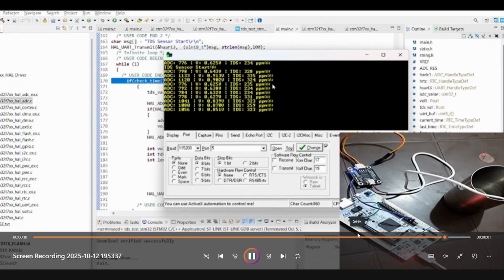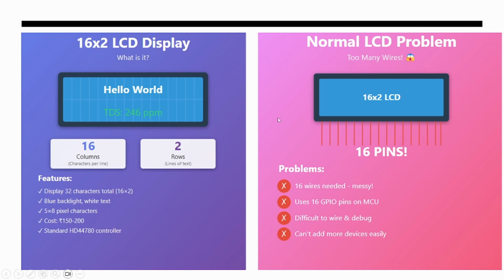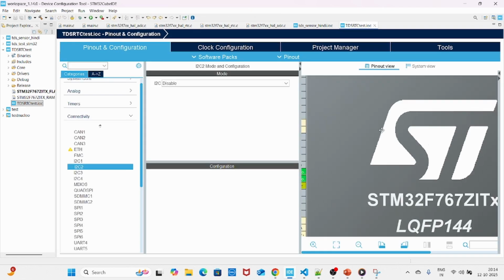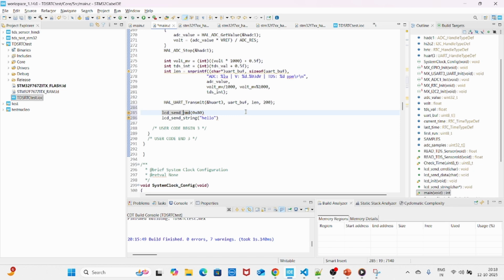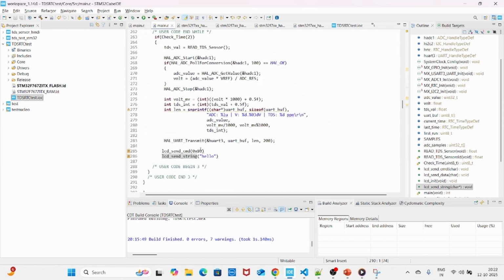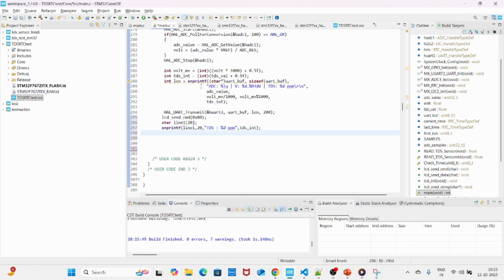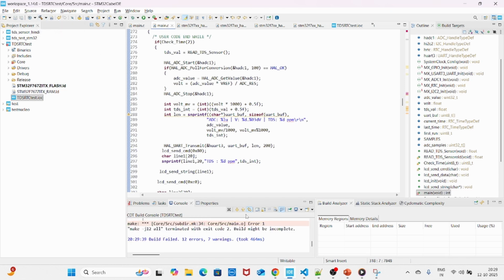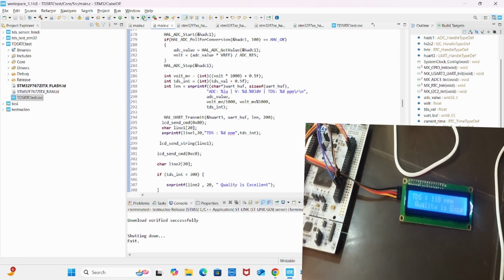STM32 LCD Display Tutorial with ADC (TDS sensor) | I2C 16x2 LCD Interfacing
Make your STM32 TDS sensor portable with LCD display! Complete I2C communication tutorial with 16x2 LCD interfacing. No computer needed - fully standalone water quality tester.

We upgrade our previous TDS sensor by adding LCD display. Learn I2C protocol, 4-bit LCD mode, and smart water quality status display. Works with power bank - truly portable!

🔧 **COMPONENTS REQUIRED:**
- STM32 Nucleo Board (any variant)
- 16x2 I2C LCD Module (Rs 150-200)
- TDS Sensor
- Jumper Wires
- Power Bank (optional)

⏱️ VIDEO TIMESTAMPS:
0:00 - Last Week Summary
0:48 - Problem & Solution
1:53 - What is 16x2 LCD?
4:36 - I2C Communication Explained
6:05 - Code Walkthrough
19:18 - Hardware Setup & Live Demo

✓ I2C communication protocol basics
✓ Master-Slave architecture
✓ 16x2 LCD interfacing in 4-bit mode
✓ LCD command codes (0x80, 0xC0, 0x01, etc.)
✓ HAL_I2C_Master_Transmit function
✓ Smart water quality status display
✓ Making portable embedded devices

📊 **WATER QUALITY STANDARDS:**
- 0-300 ppm = Excellent (Pure drinking water)
- 300-600 ppm = Good (Safe for drinking)
- 600-900 ppm = Fair (Filtration recommended)
- 900+ ppm = Poor (Not suitable for drinking)

🎯 **PROJECT APPLICATIONS:**
🏠 Home Water Testing - Check tap/RO/filtered water quality
🐠 Aquarium Monitoring - Maintain optimal water parameters
🌱 Hydroponics - Monitor nutrient solution TDS
🏊 Pool Maintenance - Quick poolside water testing
☕ Coffee Brewing - Ensure ideal water TDS (75-250 ppm)

🔍 **TECHNICAL DETAILS:**
- I2C Speed: 100 kHz (Standard Mode)
- LCD Address: 0x27 (try 0x3F if not working)
- Communication: 4-bit mode via I2C expander
- Display: 16 columns × 2 rows
- Update Rate: Every 2 seconds
- Power: 5V for LCD, 3.3V for TDS sensor

🛠️ **TROUBLESHOOTING TIPS:**
Problem: LCD blank → Adjust contrast screw, check 5V power
Problem: Garbage text → Try 0x3F address, check SDA/SCL swap
Problem: Compile error → Enable I2C1 in .ioc file
Problem: Old text visible → Add spaces in format string

**Like this video? You'll love these:**